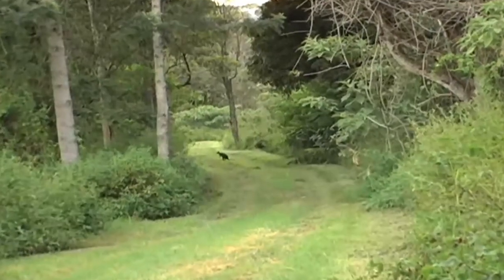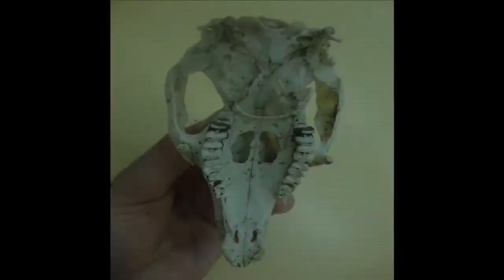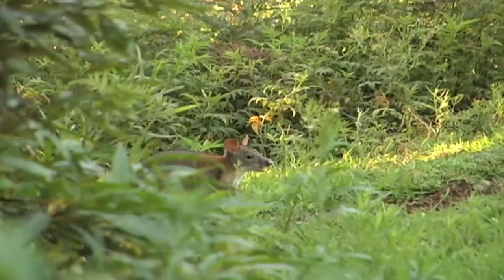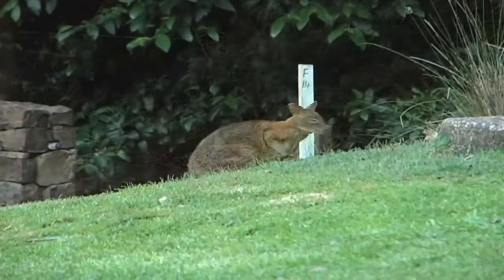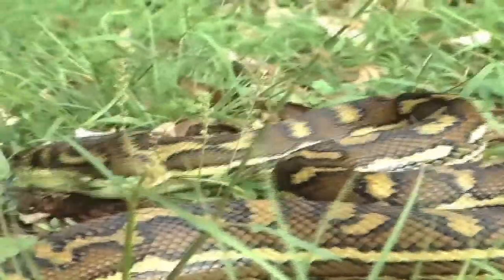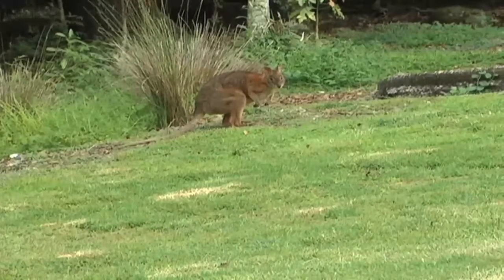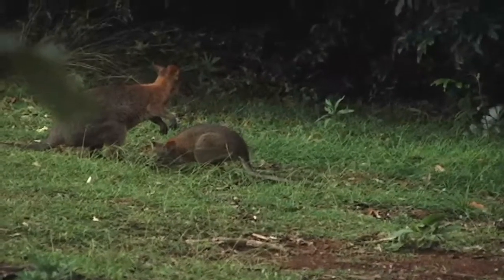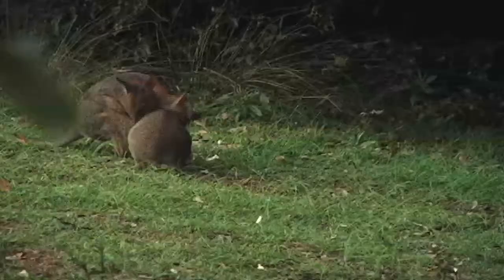Tropical Ecosystems Part 4 - Red-necked Pademelons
College of Idaho students examine those attributes of ta smaller cousin of the kangaroo that make the marsupial a successful member of the rainforest community in "Red-necked Pademelons: Where Structure Meets Function." The fourth installment in the C of I's tropical ecosystem documentary was written, produced and directed by Camrin Braun, Lauren Kline, Jenna Raino and Elizabeth Valdes. Learn more about The College of Idaho's biology and environmental studies programs

The College of Idaho offers opportunities for students of all majors to study the world around them. Whether it's exploring the extraordinary relationships between species and their tropical island environment, writing an original play, or studying economic development and trade liberalization in Thailand, at the C of I students climb higher, see farther and do more.